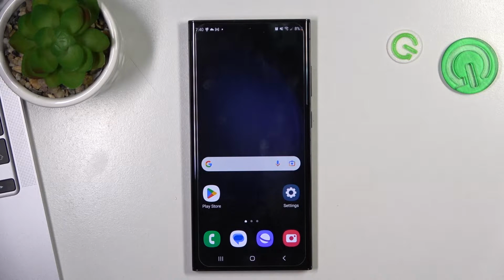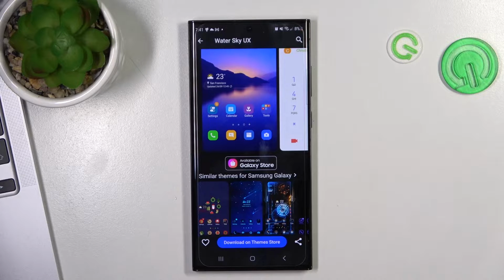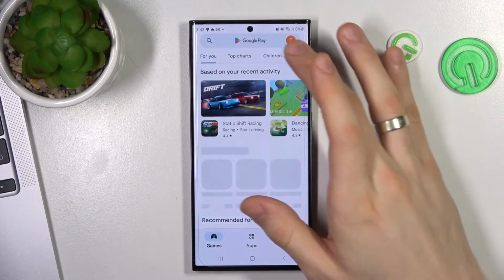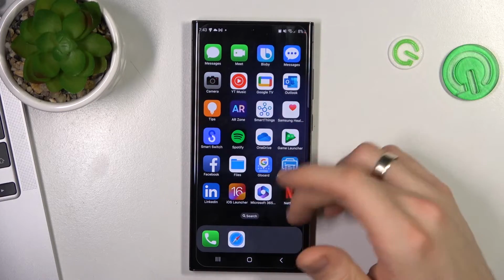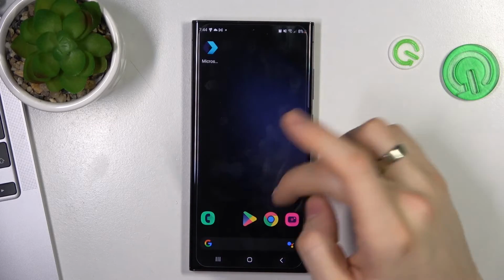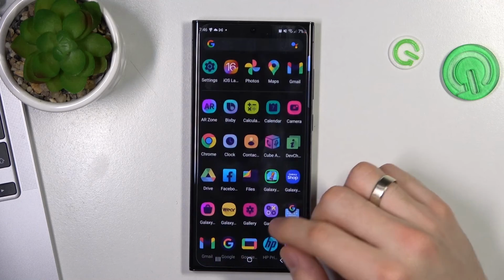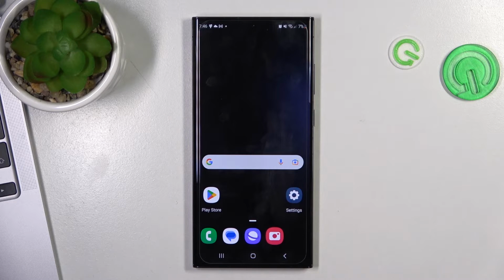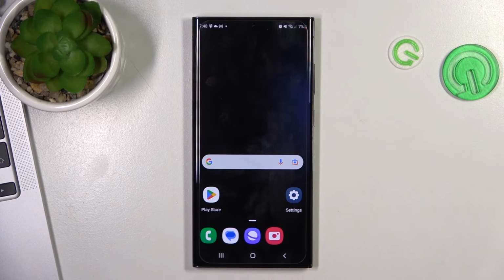Top 3 best themes for Samsung Galaxy S23 Ultra / Top of best free themes on Samsung Galaxy S23 Ultra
This video showcases the best themes for the Samsung Galaxy S23 Ultra. It gives an overview of each one's design and features and why it makes a great option for those looking to customize Samsung Galaxy S23 Ultra. The video will show off how each theme looks on the Samsung Galaxy S23 Ultra and how they can be further customized to create a unique and personal look. Learn which theme is the best right now!

What is the best theme for Samsung Galaxy S23 Ultra? Which is the bast theme for Samsung Galaxy S23 Ultra? How to find best theme for Samsung Galaxy S23 Ultra?